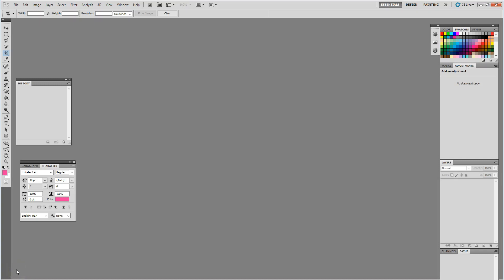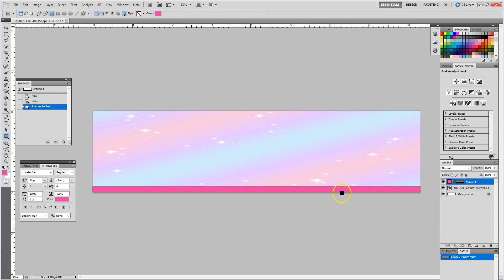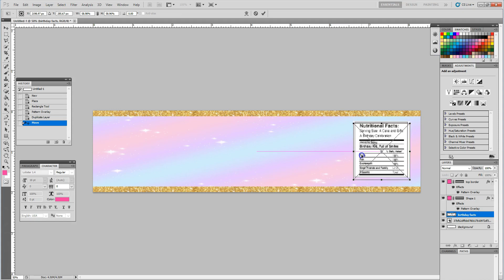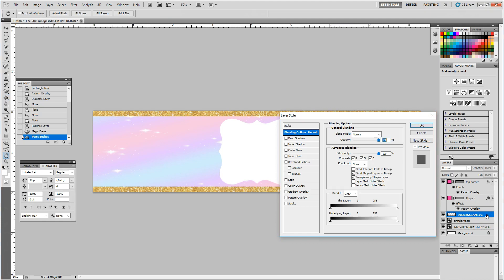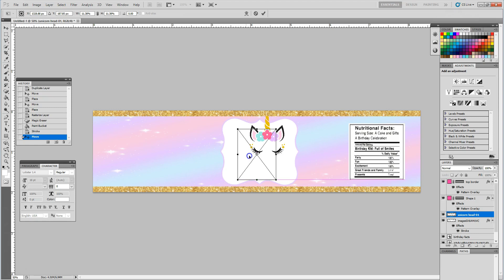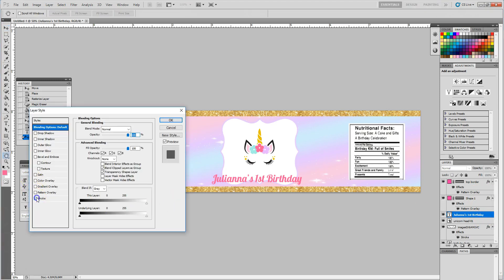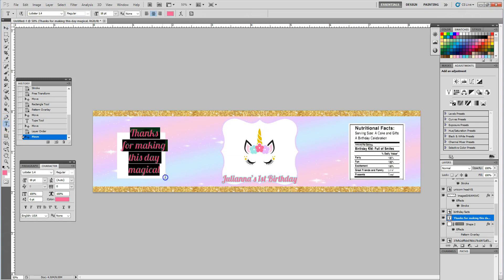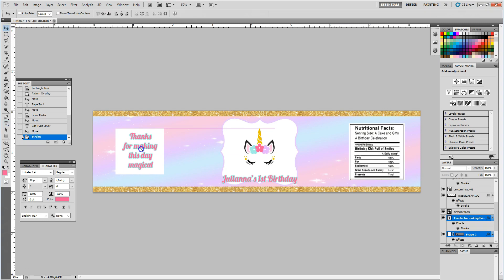Creating Water Bottle Labels Using Photoshop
Create water bottle labels for any type of event using basic photoshop tools. Labels will fit on mini bottles and standard bottles.